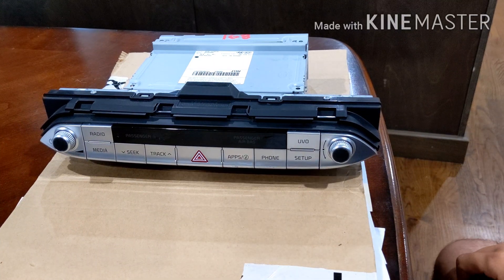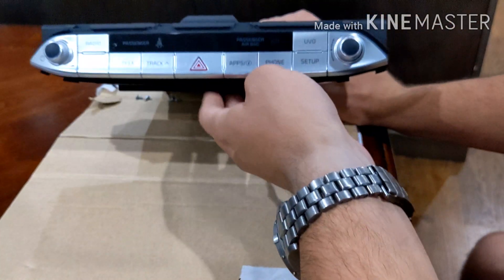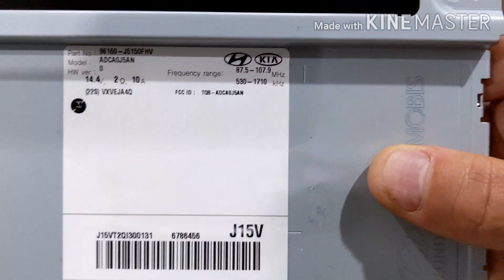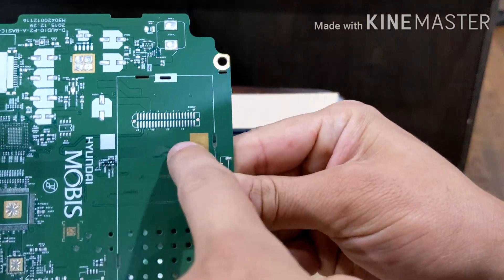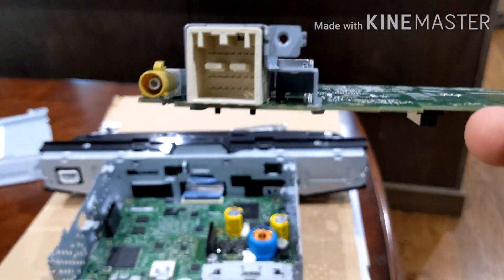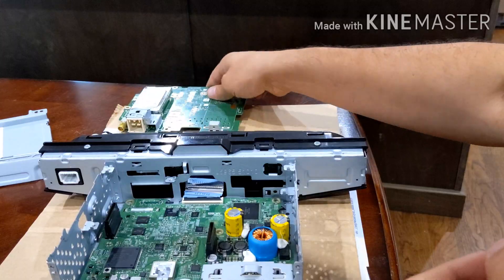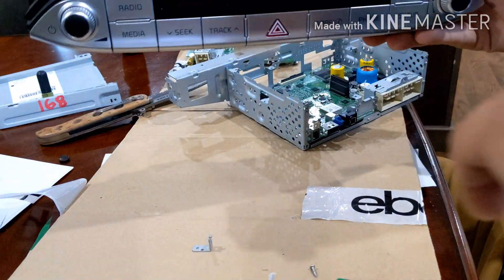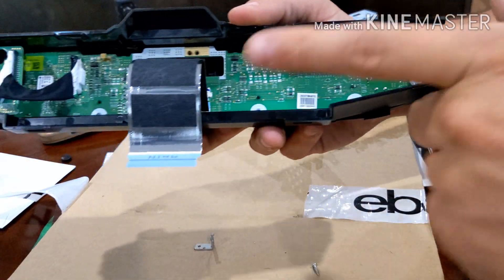Kia Stinger Hyundai G70 UVO Headunit teardown disassembly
I didn't know Mobis was Hyundai when I made the video lol.

Disassembling a UVO Headunit from a 2018 Kia Stinger. I'm hoping this gives everyone some insight of what's in the head unit, what options are available, and maybe someone with a cellular model can do the same. I'd be interested to see if there's a sim card slot or just an e-sim.

Pictures are at the end if the video.

I sped up the video to cut down the length.

10:32 Button assembly teardown